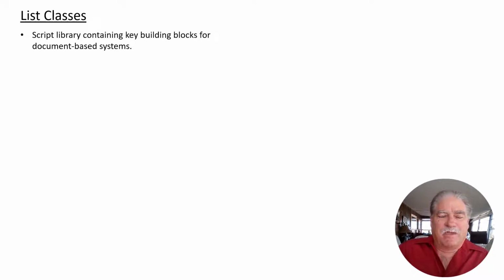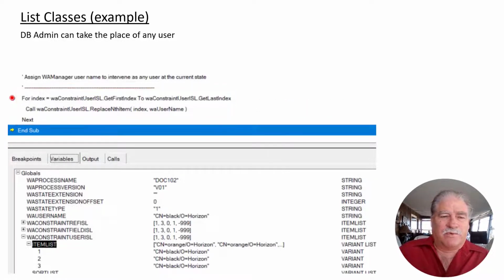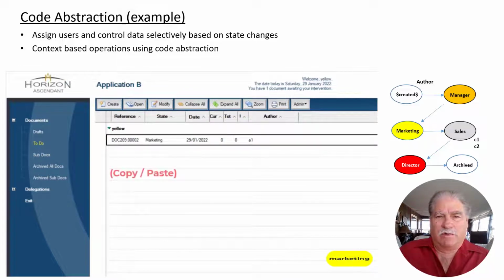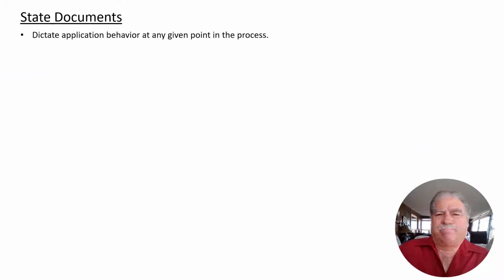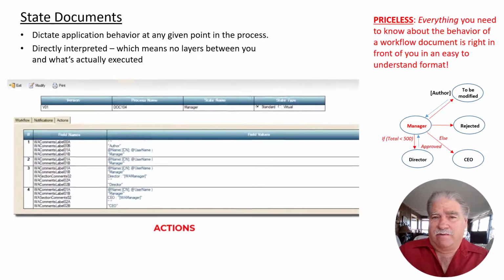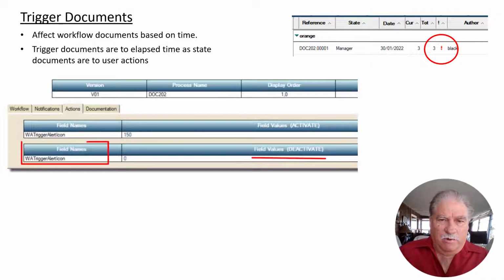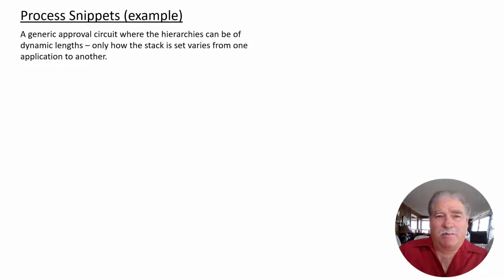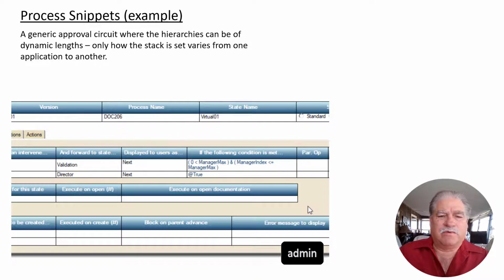Workflow Development 401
Here we address the various software layers of process automation from the lowest level (for IT Professionals) to the highest (Power Business Users).